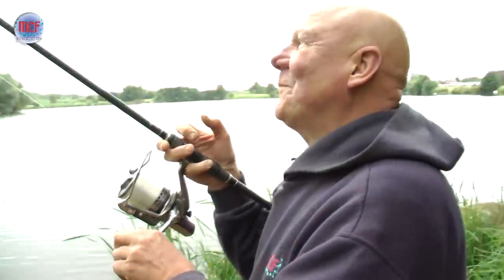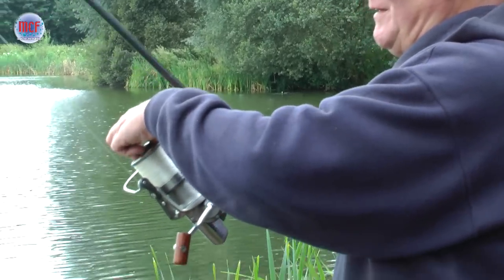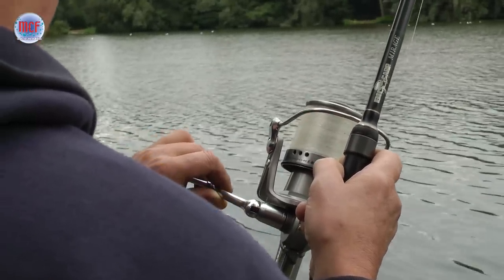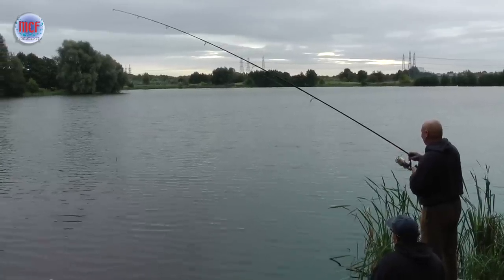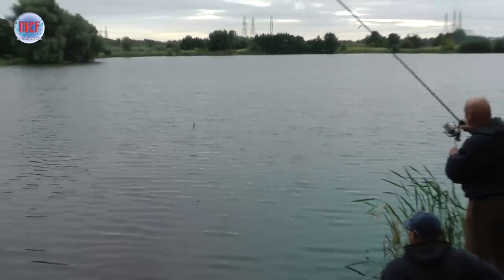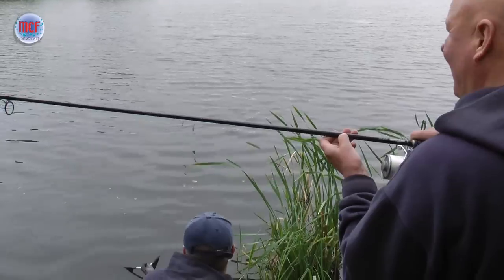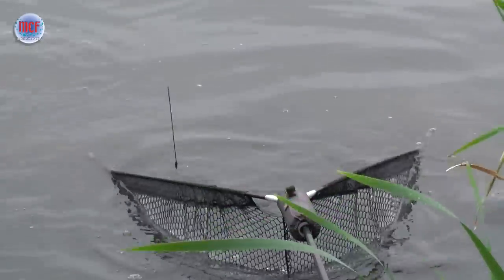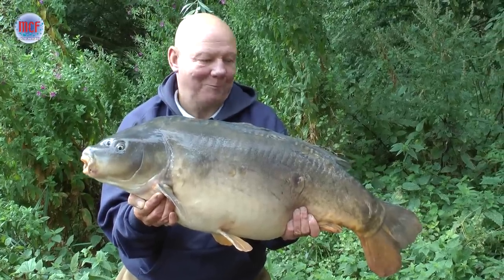MCF Carp Fishing - Suffolk Waterpark 32.08lb Mirror Carp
Dennis McFetrich catches a 30lb+ carp whilst on location filming the MCF products.